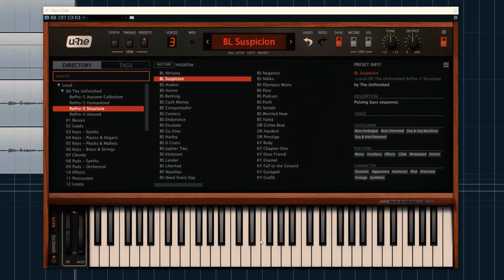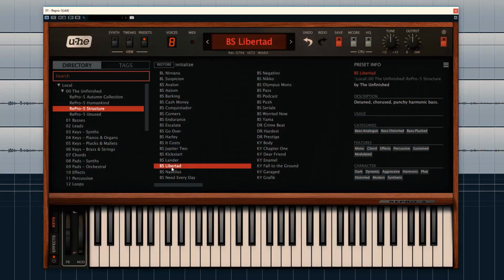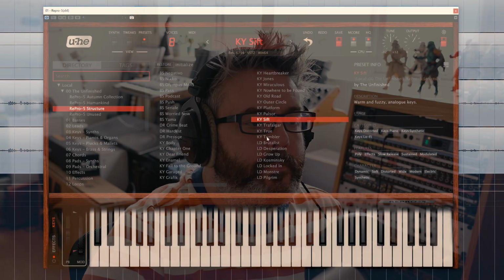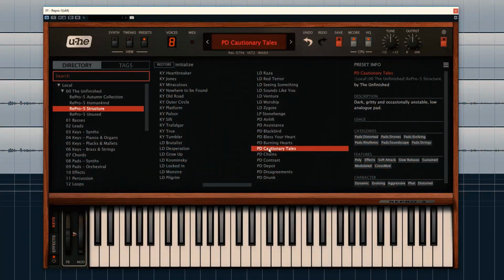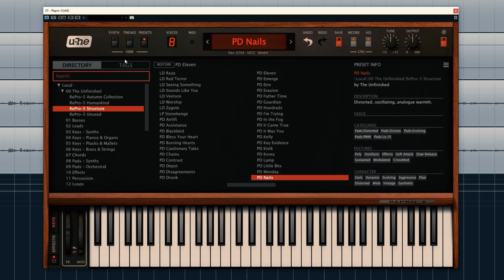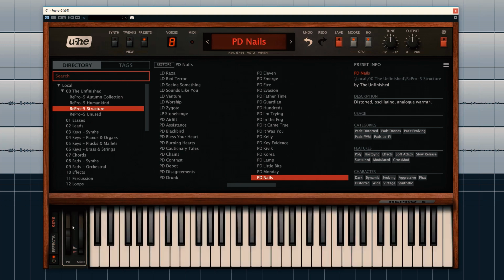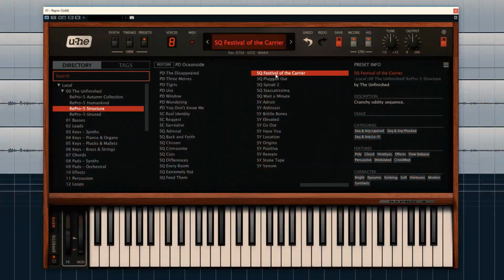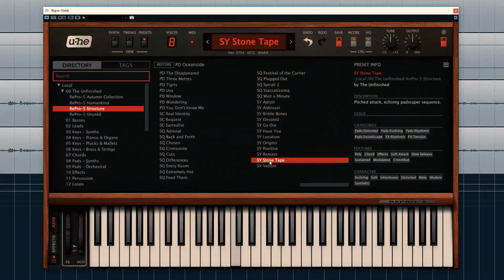RePro 5 Structure Walkthrough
Walkthrough video for RePro-5 Structure synth soundset - new logo and camera ahoy!